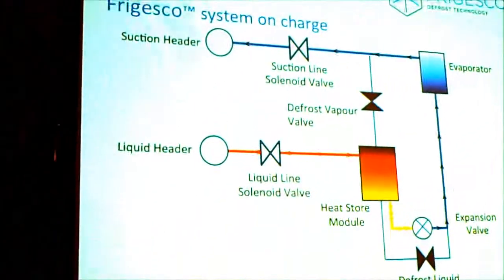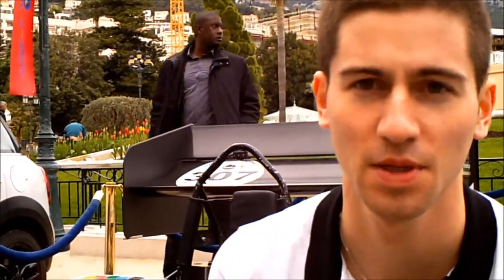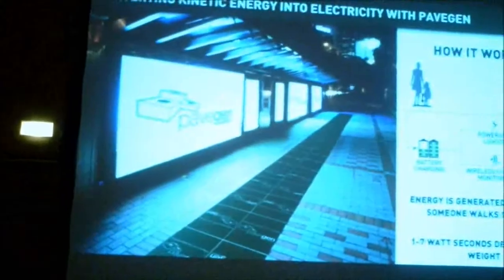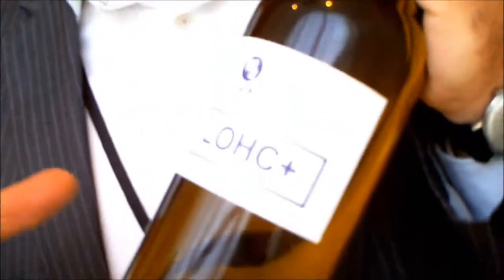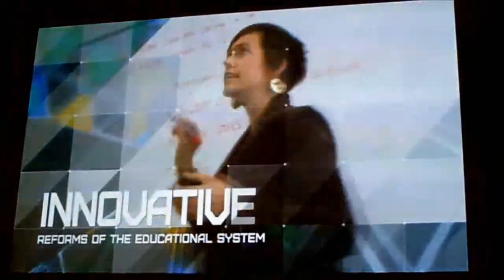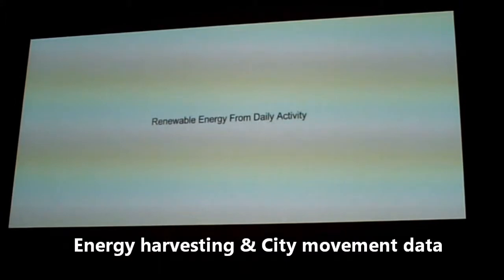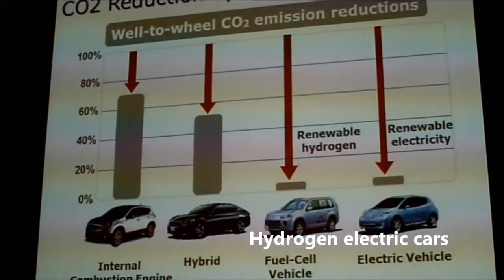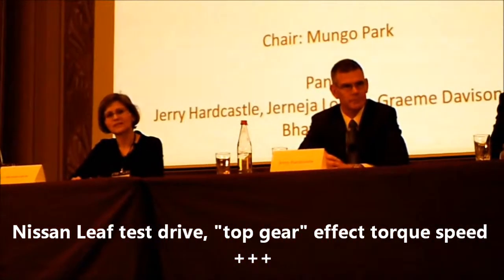Cleantech Society @CleanEquity Monaco 2014 - 40Min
CleanTech people in motion - 40 min overview report
Special Formula E electric Racing @FIAFormulaE
Click Direct time links left:
00:00 @amzracing electric Racing Formula Student Zurich
00:26 @amzrasing Test drive Julier Student electric Racing
01:35 Renault Spark Formula E electric car (Nissan Qualcomm)
01:50 HSH P. Albert II & Mungo Park
02:11 @CleanEquity Award ceremony HSH Prince Albert II of MC
03:39 Award winner: Frigesco Ltd - supermarkets refrigeration
04:20 Covington law secure IP & board
04:46 F E electric sound ok for fans?
07:24 @AMZRACING P. Ross about Student Formula electric
09:37 MoneyTalk €2-3m city ecar App
10:14 €2-3m anti-germ paint
11:35 @kaznexinvest Green economy Expo 2017 Kazakhstan
12:05 Electricity from walking (flywheel to LED) 5W pavegen
14:38 CleanTech people creating CleanTech Society (is it you?)
15:04 electricCars are Lifestyle like iphone (crowd), best Tesla
16:11 Cafe de Paris view to Hotel de Paris Monaco Lifestyle
16:25 Hydrogen storage LOHC in oil
18:04 from oil to Cleantech Green economy video Kazakhstan
20:32 Water panel: 2030 agriculture water from used water
25:01 E. Ritter-Moati CDE Chamber of commerce Monaco
25:20 C. Gomez Monaco sustainable city community building
25:57 L. Novelli street power
26:45 Nissan UK Hardcastle Electric Hy cars - C02 80% down
31:16 Electrification of cars:GM venture UK, Mission motors Cal
31:34 Qualcomm sponsor Formula E (Snapdragon) G. Davison
33:42 social media: good poinst GM fuelcell car, Leaf electric
37:00 Monaco Monte-Carlo all solar cleantech Events
          @CleanEquity @Solar1 (solar boat racing)
          @EverMonaco1 Renewablessustainable village expo
          @FIAFormulaE electric racing Monaco 2015

Cleantech Racing blog
Formula E Monaco 2015
Venturi Grand Prix Formula E Team
Leonardo DiCaprio, Founder
Gildo Pallanca Pastor, Founder
Bert Hedaya, Founder
Francesco Costa, Founder

o Sound example F E electric

o Explainer:
You view desktop version 40 Min click time links left
popular science to market summary for entertaining view
of world cleantech solar water to keep up our planet.
The Formula E electric Racing starts 2014 and 2015 Monaco
will have a similar impact as LED Christmas Lighting had
on replacement of old Edison light bulbs to ECO or LED.
Same change education model ( FE sound change)

Made with YouTube Video Editor works fine for longer video segments, 1hour later processed, thanks guys